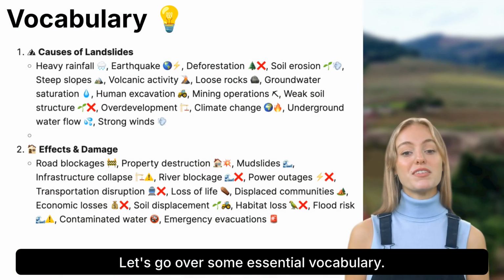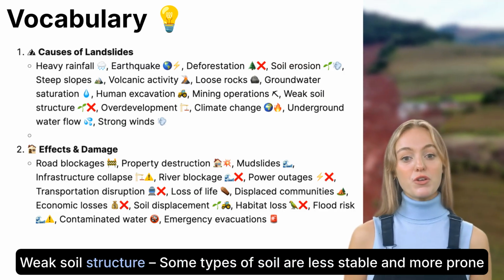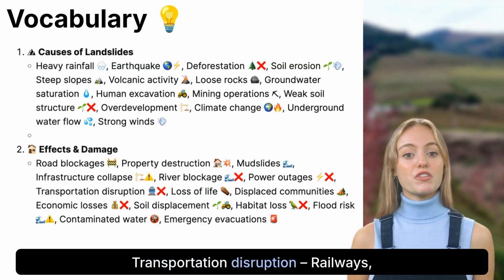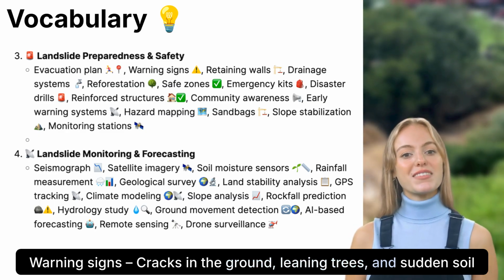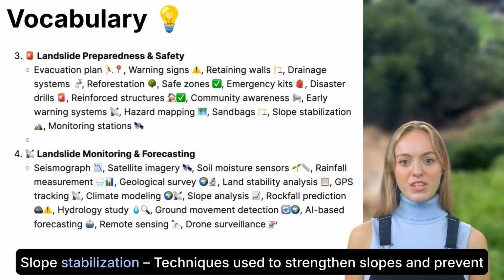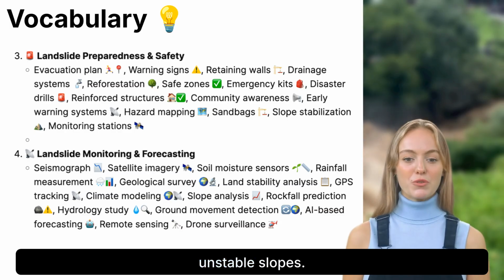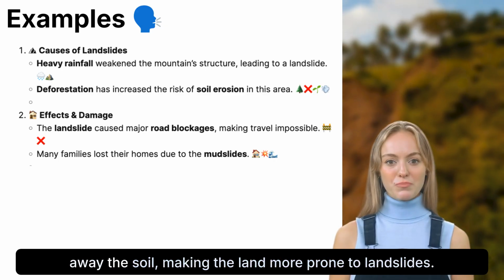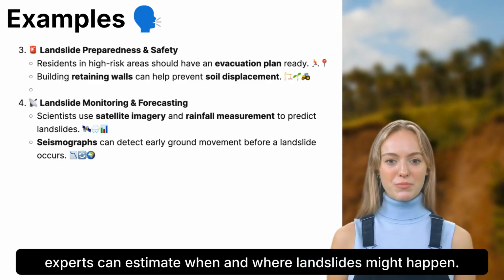🌍【Landslides】Vocabulary & Safety Tips for Talking About Natural Disasters 🌳✨ (Vocabulary)(Captions)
🌍 Learn English for Discussing Landslides
Landslides are powerful natural events that can cause significant damage to roads, homes, and the environment. Being able to talk about landslides in English is essential for understanding their causes, impacts, and ways to stay safe. This guide equips you with the key phrases and vocabulary needed to communicate confidently while staying informed and prepared.

👉 In this video, you'll learn:
   - Key English phrases for talking about landslides 🗣️
   - Essential vocabulary to describe their causes and effects 🌳🏠
   - Practical tips for preparedness and discussing safety measures 🛠️✨

Let's explore this important topic and improve your English skills while understanding the risks of landslides and the importance of preparation! 🌟

📚 Related Contents
     🗣️ Speaking Tips